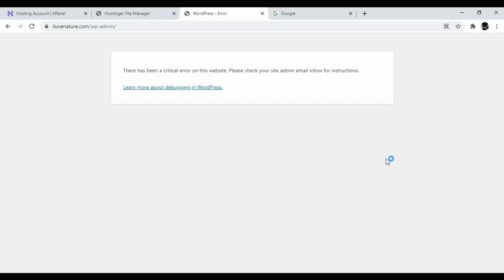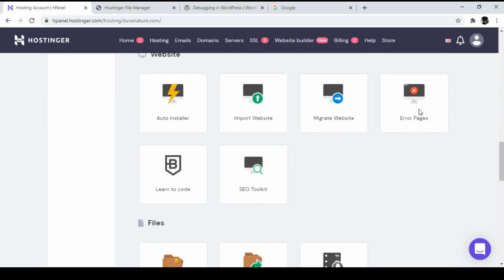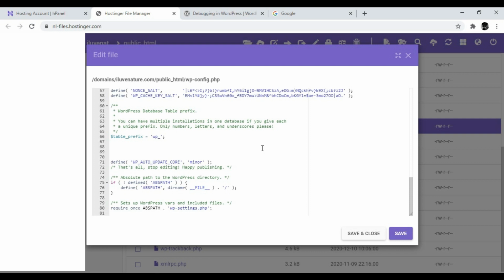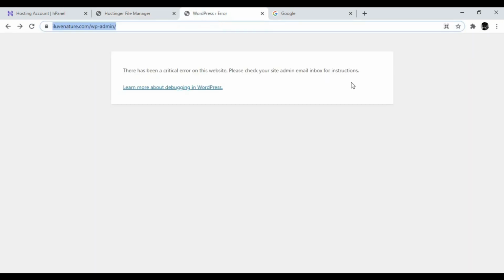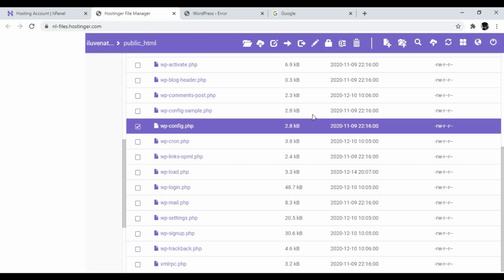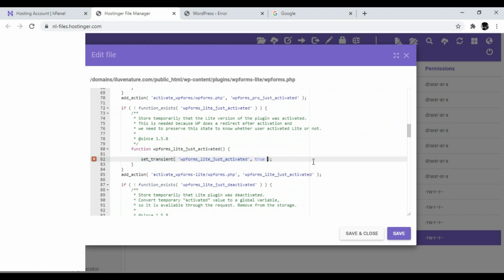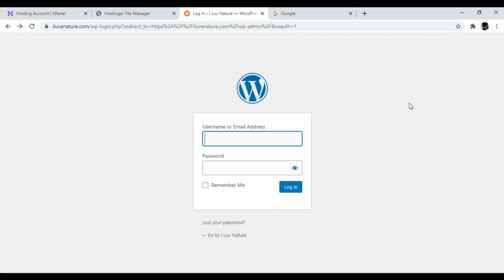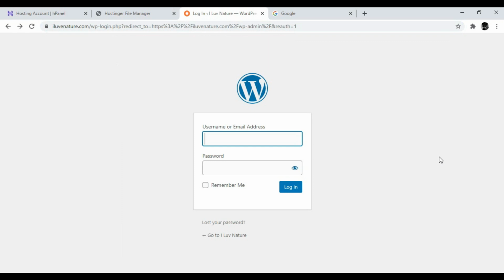There has been a critical error on this website (SOLVED) - Complete debugging WordPress error 2021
Sometimes, you try performing complete tasks on WordPress but unfortunately, you come across an error saying, “There has been a critical error on this website. Learn more about debugging in WordPress”. It can happen when you try login to admin area or maybe with the entire website.

You could face this problem because of a corrupted plugin or theme file. This video is all about all the possible ways to solve this problem. Explained how you can enable debugging in WordPress and find errors easily to solve.

DexLogix Inc.

I'm Ali Hassan. On this channel, you will find all tech related videos. If you have any suggestion or feedback, you can comment on this video.